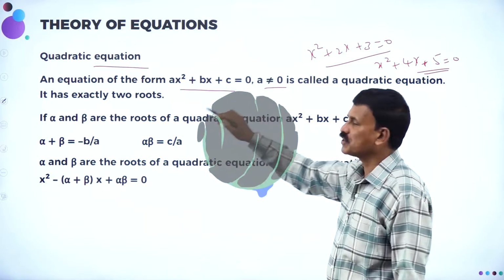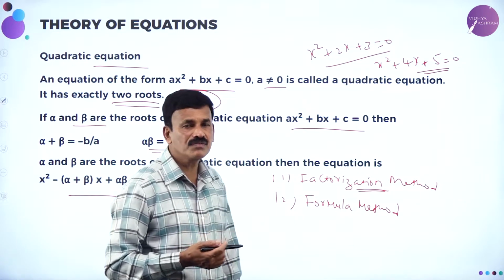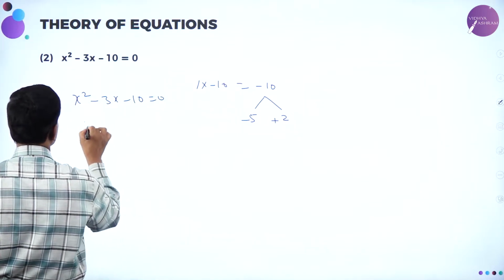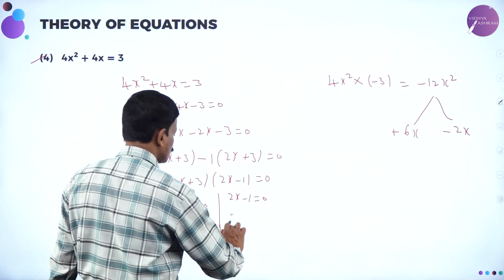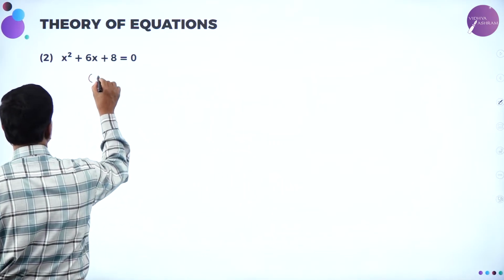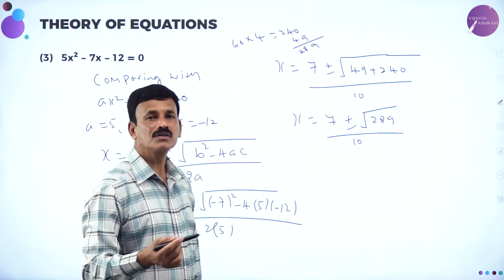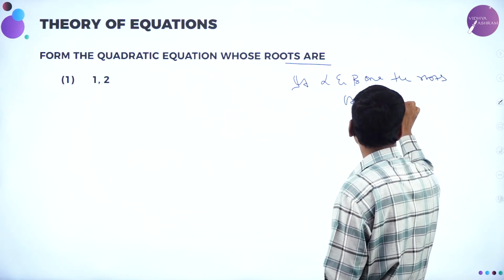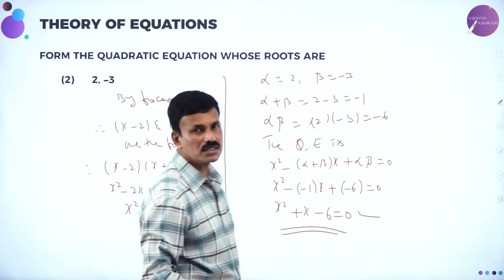DAY 31 | BASIC MATHS | I PUC | THEORY OF EQUATIONS | L3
Class : I PUC
Stream : COMMERCE
Subject : BASIC MATHS
Chapter Name : THEORY OF EQUATIONS
Lecture : 3